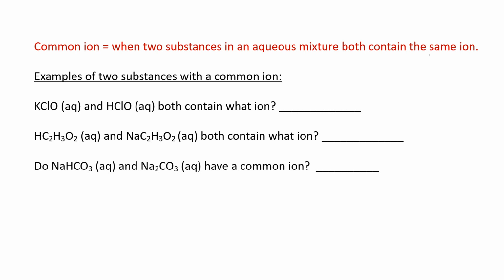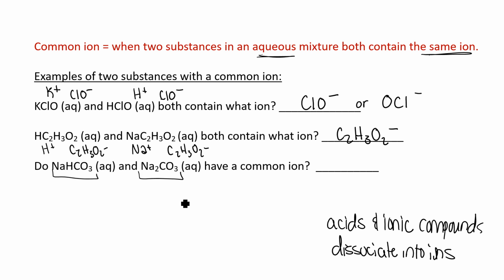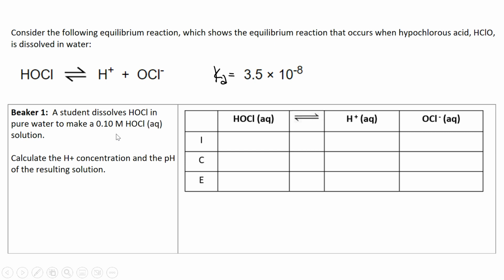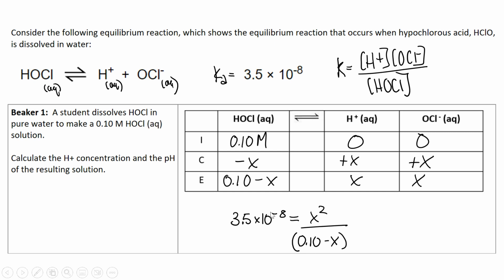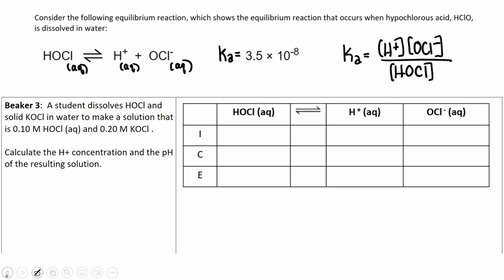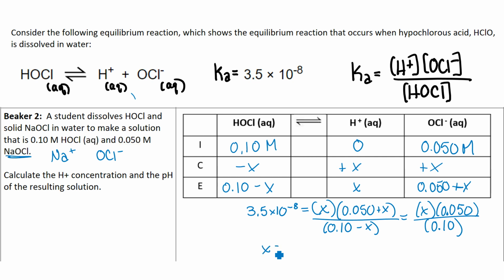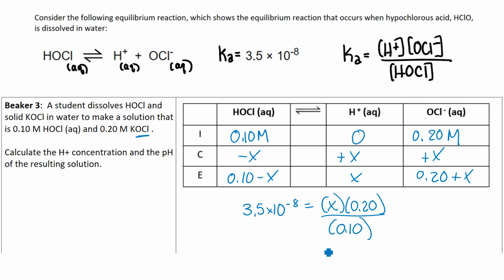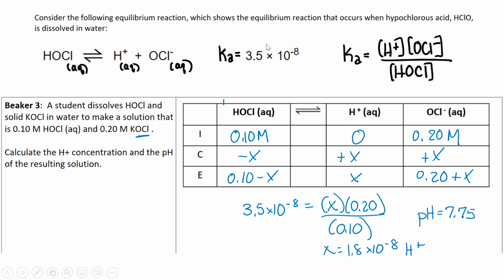Common Ion Ka